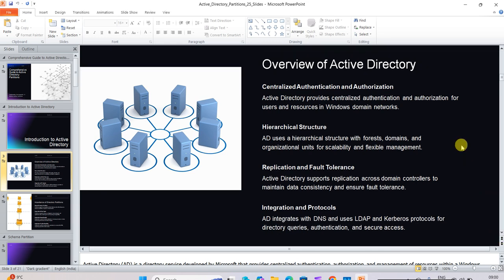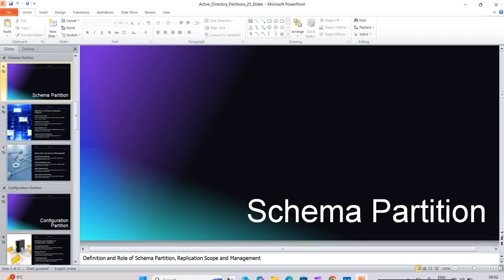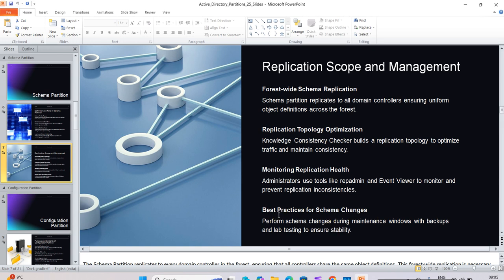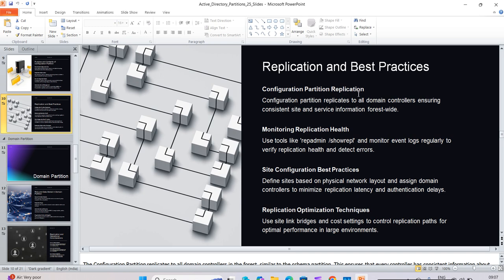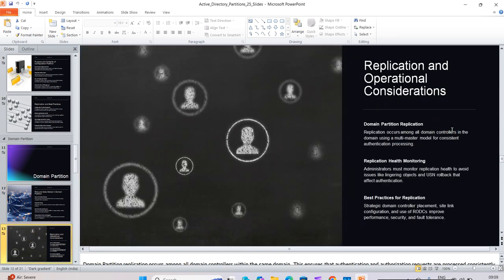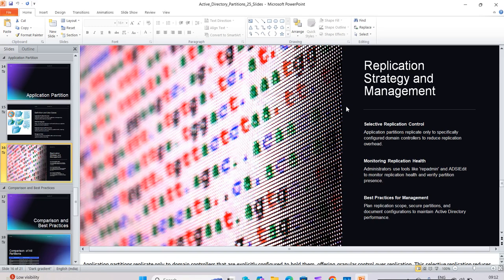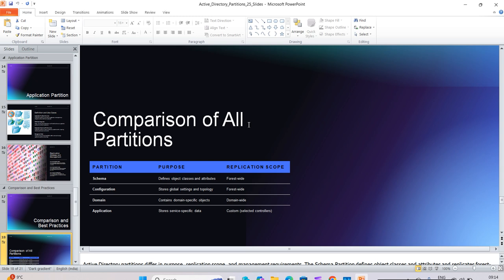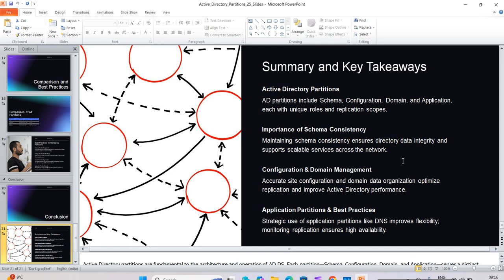Active Directory Partitions Explained Schema, Configuration, Domain & Application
In this tutorial, we explain Active Directory Partitions in a clear and simple way using Windows Server 2025.

Active Directory partitions define how directory data is stored, replicated, and managed across Domain Controllers. Understanding partitions is critical for Active Directory design, troubleshooting, and performance.

🔍 Topics covered in this video/session:

What is an Active Directory partition
Types of Active Directory partitions
Schema Partition
Configuration Partition
Domain Partition
Application Partition
Role of partitions in AD replication
Which partitions replicate to which Domain Controllers

This content is ideal for:

System Administrators
Active Directory Engineers
Windows Server Learners
IT Support Professionals
Interview & Certification Preparation
Real-world examples for better understanding
Active Directory partition architecture
Common interview questions and best practices